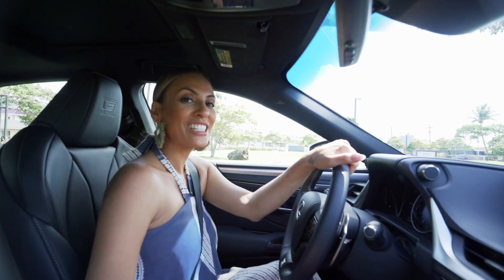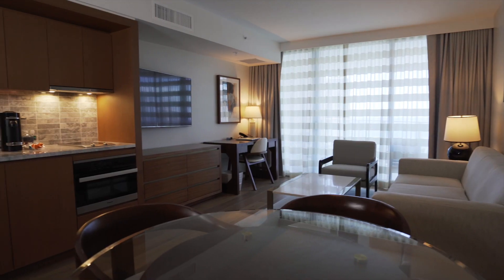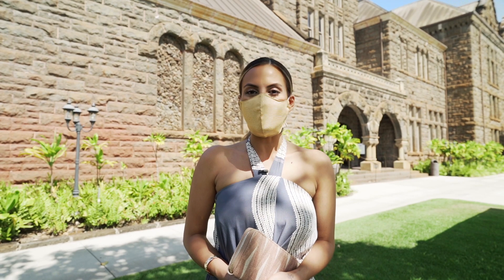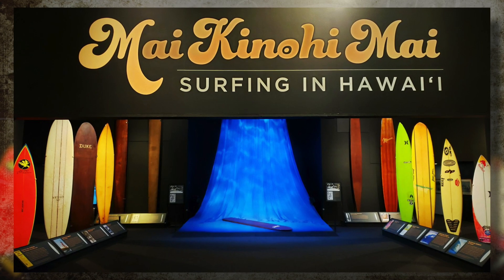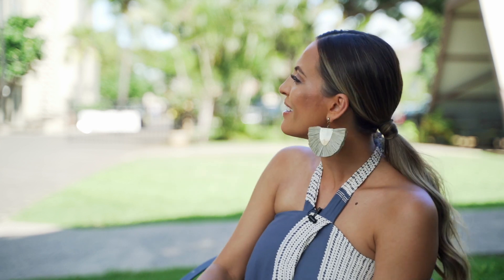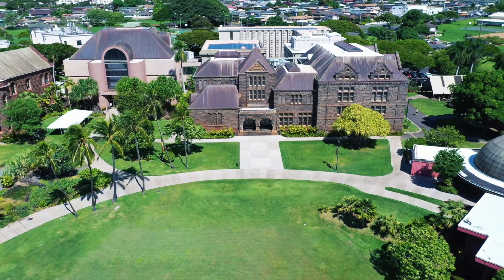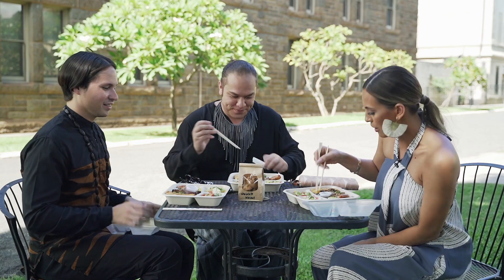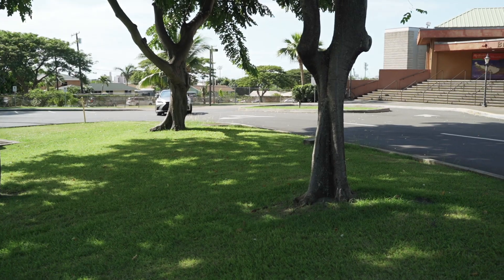Experience Amazing, Experience Hawaii with Lexus Perks - Ep. 3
The benefit of owning a Lexus goes beyond the joy of driving a luxury vehicle. With Lexus Perks by Servco, enjoy unparalleled experiences at exclusive events, take advantage of special offers and more, just for being a Lexus customer.  Experience Amazing when you own a Lexus.